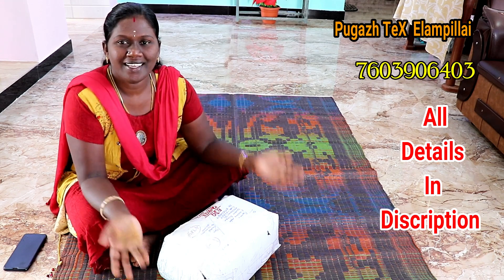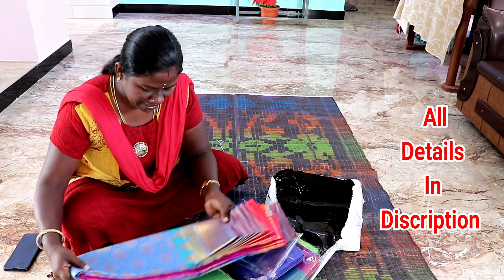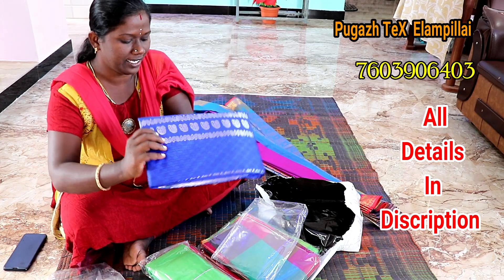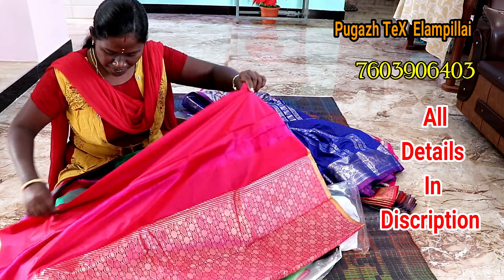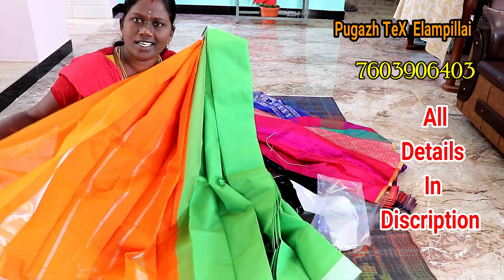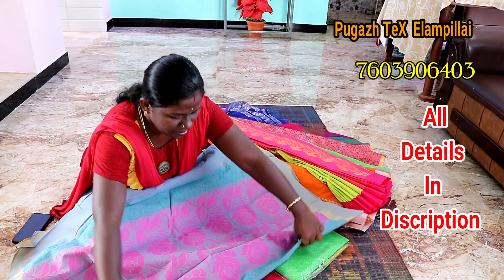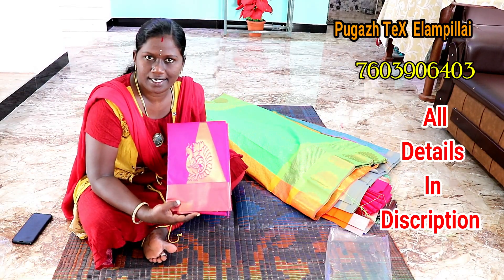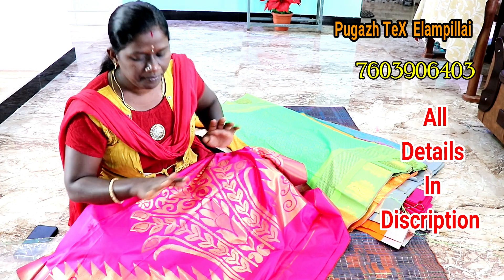DIWALI SHOPPING UNBOXING IN DIVYA'S KITCHEN / SAARI PURCHASE IN PUGAZH TEX ELAMPILLAI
Reseller க்கு ஒரு அறிய வாய்ப்பு வீட்டில் இருந்தபடியே தொழில் செய்யலாம் online மூலமாக. அதுவும் WhatsApp Group மூலமாக நம் Pugazh Tex WhatsApp group ல் இணைந்து கொள்ளுங்கள். மிக குறைந்த விலையில் வாங்கி நல்ல விலைக்கு விற்று லாபம் பார்க்கலாம். இந்த அறிய வாய்ப்பை விட்டுவிடாதிர்கள்.

நாங்களே நல்ல தரமான முறையில் சேலைகளை உற்பத்தி செய்து நேரடியாக மக்களுக்கு குறைந்த விலையில் விற்பனை செய்து வருகிறோம். ஒரு சேலையாகவும் எடுக்கலாம் பல சேலையாகவும் எடுக்காலாம் ஒரே விலை அதுவும் குறைந்த விலையில்...உலகத்தில் எந்த இடத்திற்கும் கொரியர் அனுப்பிவைக்கப்படும்...